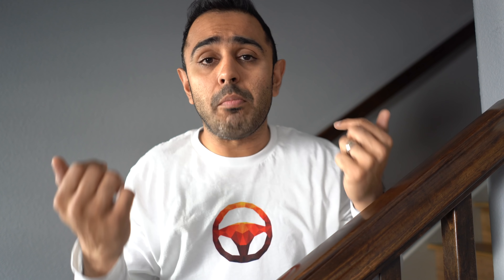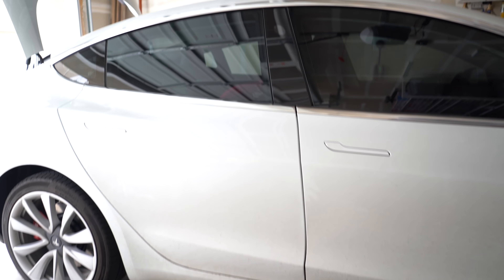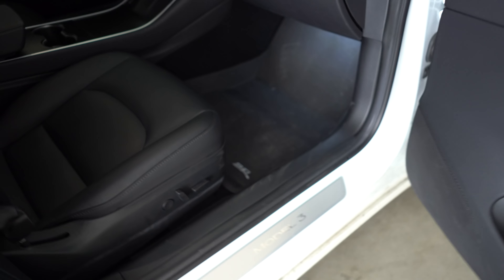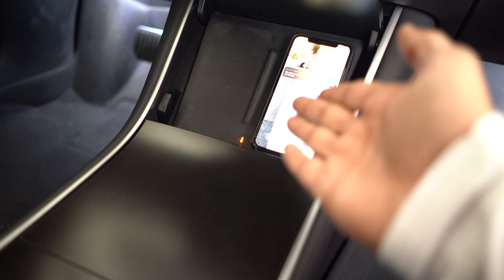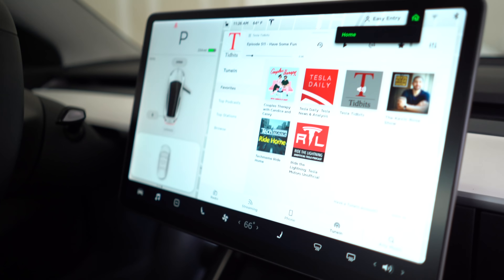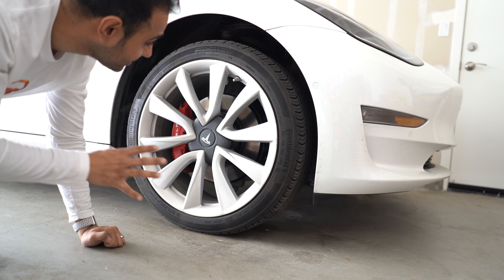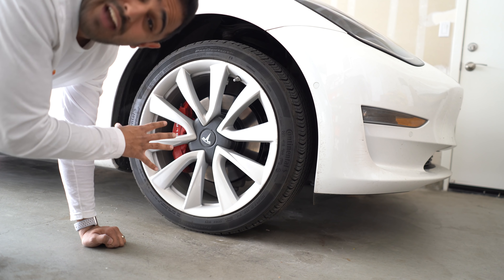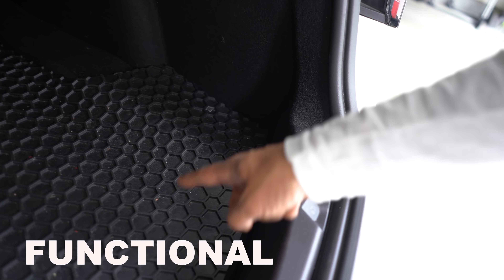A few of my favorite Tesla Model 3 Accessories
These are the accessories and changes I have made to my car.  Some are functional and some are fashionable.  All links and discounts to the products found below!

All Weather Floor Mats

Car Charger

Retractable Lightening Cable

Trunk Mat

Sport Pedals

Center Console Tray

Music: Soundcloud: Did-Hed - These are a few of my Favorite Things (Ded-Hed Remix)